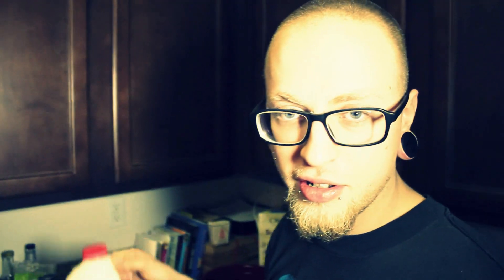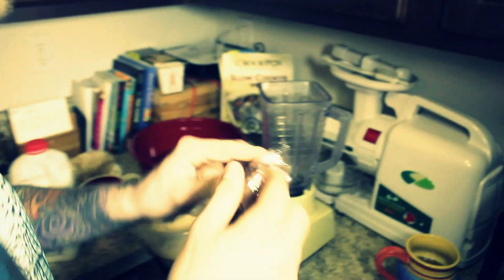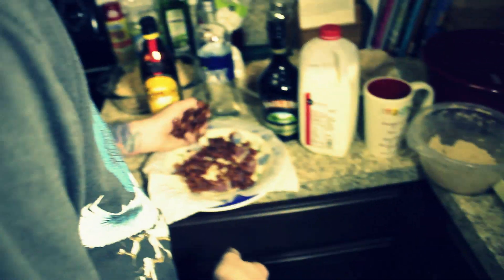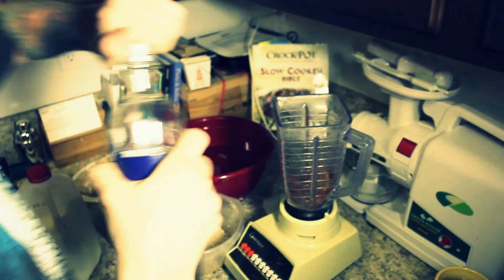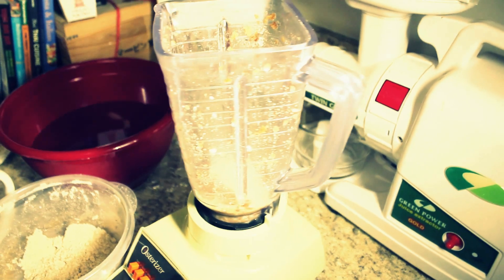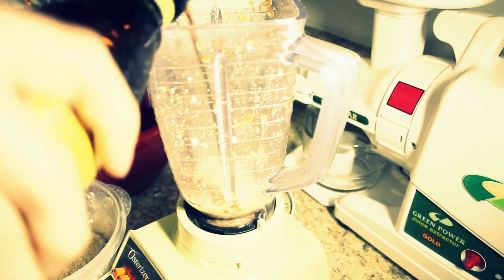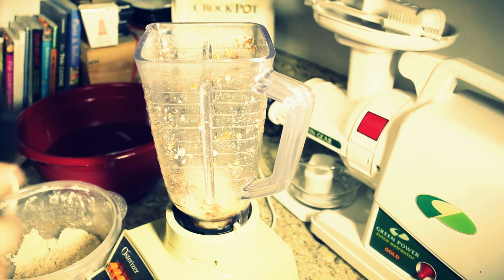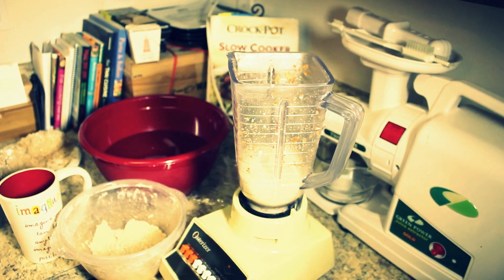Ulfric Stormcloak's Ultimate Pork Atronach (featuring BACON)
A bold drink recipe that would make any Jarl proud.

Music copyright Jeremy Soule.